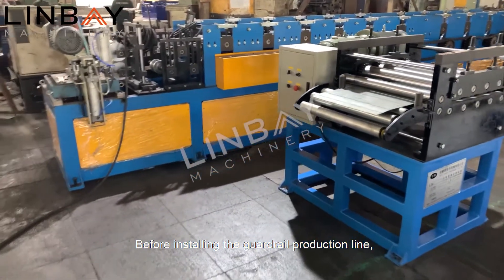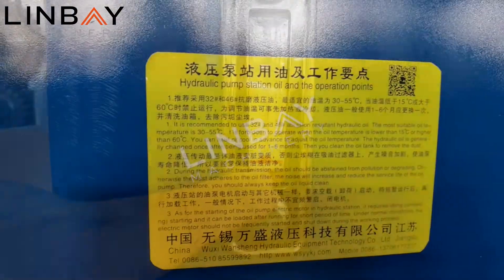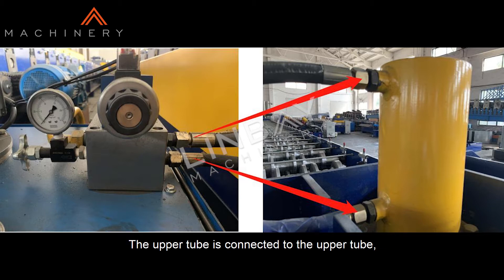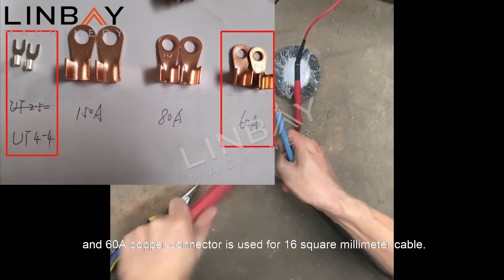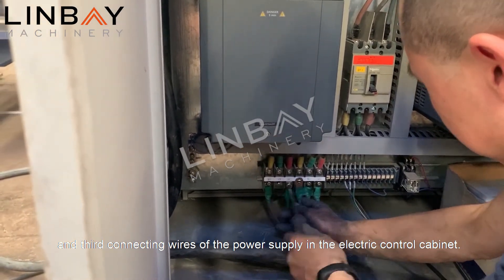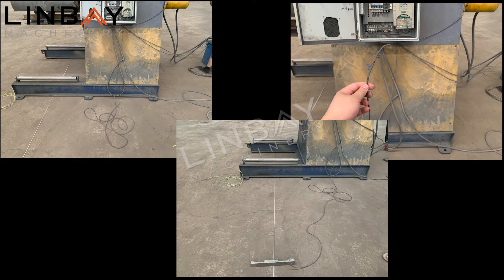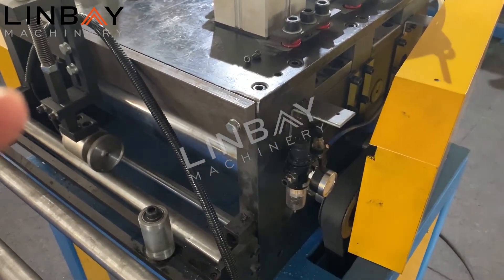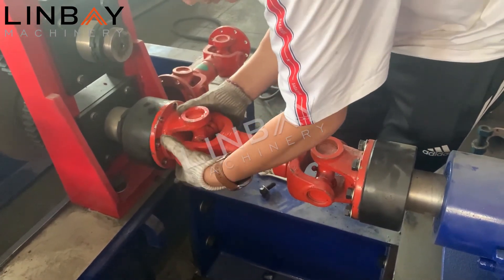【Highway Guardrail】Linbay- Installation tutorial of Guardrail Roll Forming Machine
Hello everyone, this is Lydia from LINBAY MACHIENRY, I'd like to introduce you this pre-cut system highway guardrail roll forming machine. This machine we shipped to Saudi Arabia.

This machine is to produce standard W beam, the working speed is 12m/min, or 3 pieces per minute, it's very fast and with high productivity. It can produce thickness from 2.5-4mm without any problem. It uses cast iron stands and gearbox drive system, good quality.

Flow chart: Hydraulic decoiler-- Servo feeder with hydraulic punch--Hydraulic precut--Platform--Roll forming machine--Out table
Delivery date: 120 working days
If you are interested in this roll forming machine, please feel free to talk with LINBAY MACHINERY.

5 years quality warranty, 20 years working life.